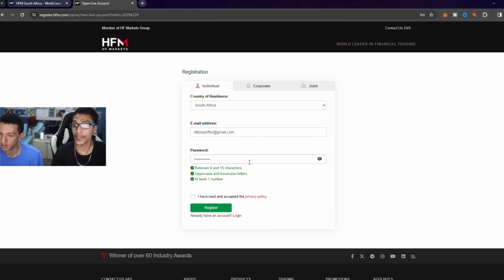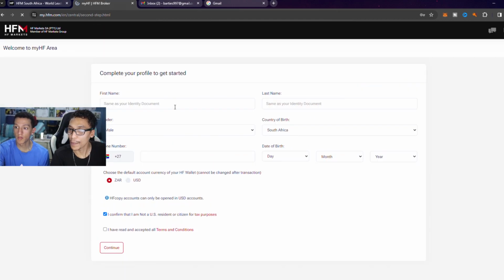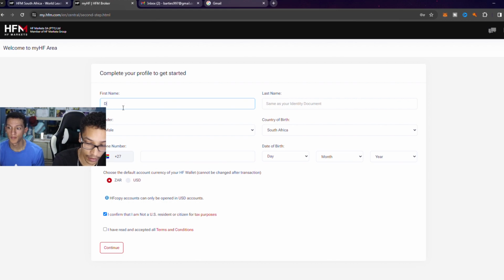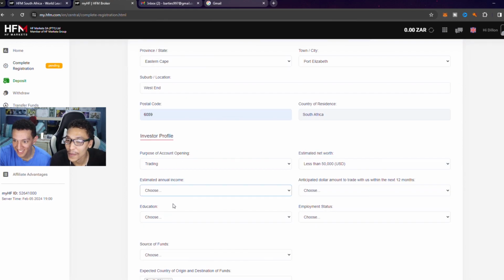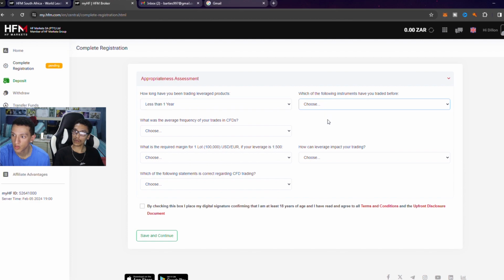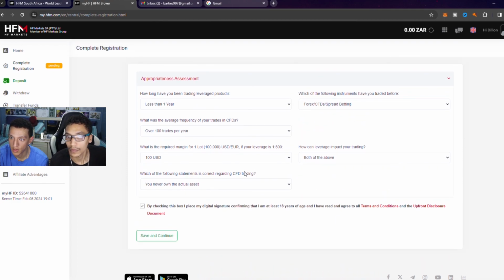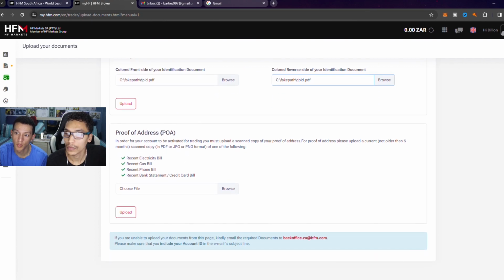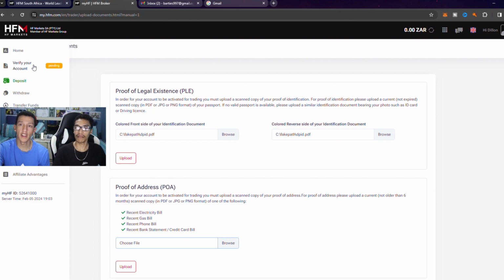How to Open A Forex Trading Account In 2025 With HFM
HF Markets is an award-winning multi-asset broker, providing trading services and facilities to both retail and institutional clients

♥BTC: 338sAPmBf6ousuq6hEmBmq6CeccKNanzdL
♥ETH: 0x4Dd57F07802f75f7393E8956212Cc62287B4A00b

ABOUT HF Markets:

HF Markets is an award-winning multi-asset broker, providing trading services and facilities to both retail and institutional clients. The company offers a wide variety of account types, innovative products, platforms, tools and educational resources besides outstanding customer service and unparalleled trading conditions to facilitate traders and investors access the global financial markets. CFDs are complex instruments and come with a high risk of losing money rapidly due to leverage. 71.32% of retail investor accounts lose money when trading CFDs with HF Markets (Europe) Ltd. You should consider whether you understand how CFDs work and whether you can afford to take the high risk of losing your money.